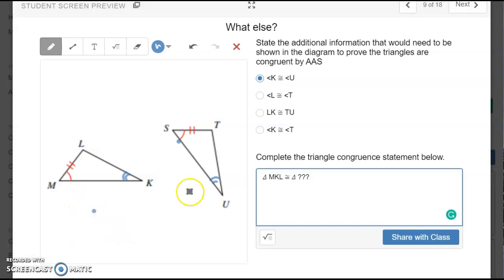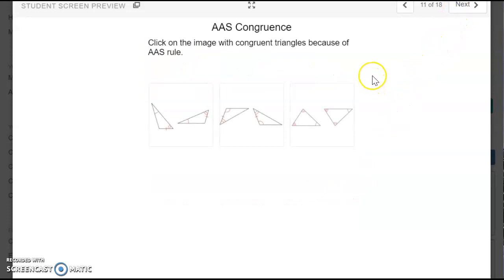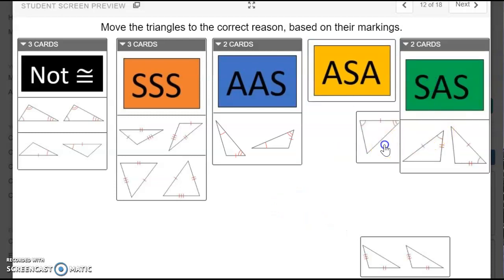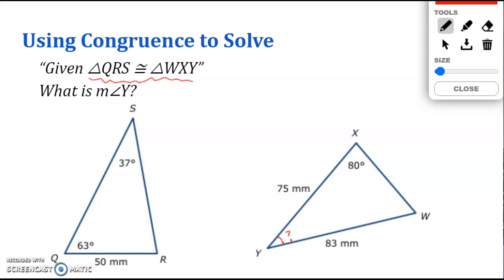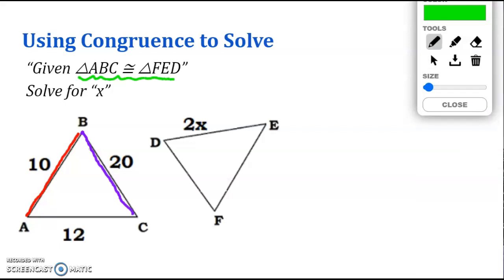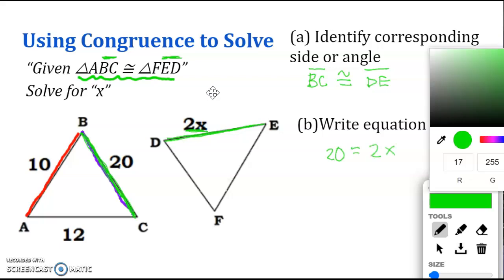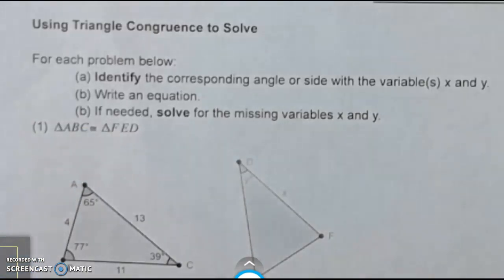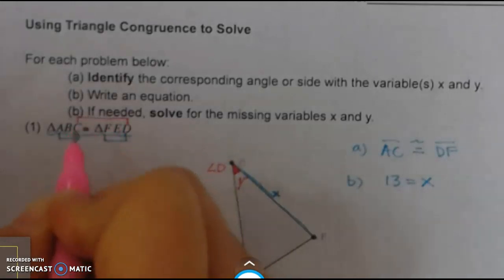IM1 5/18/21 Lesson-B